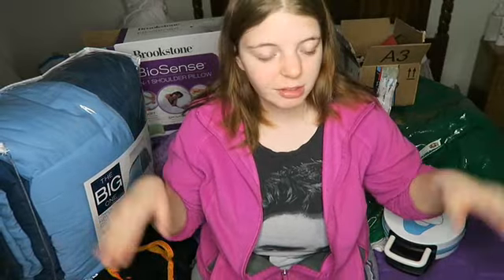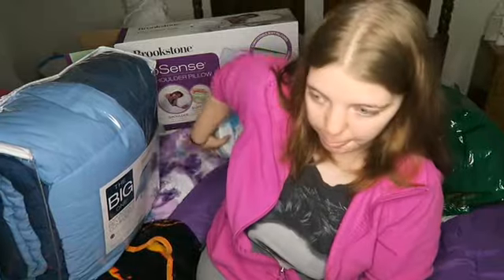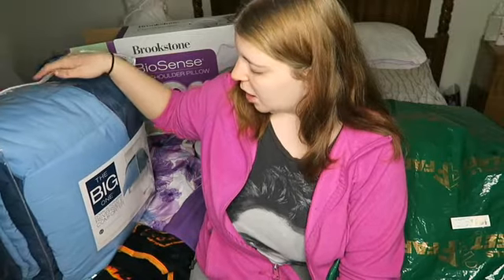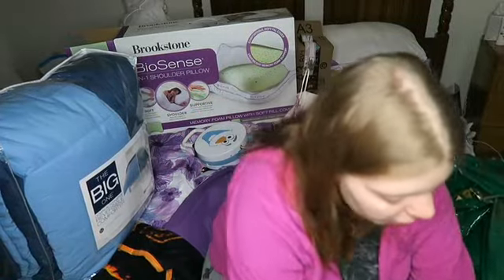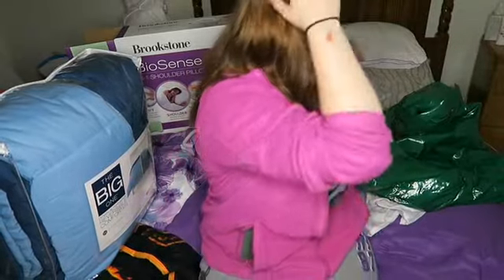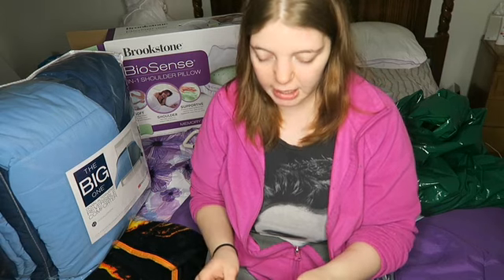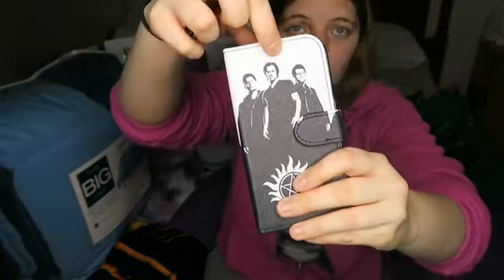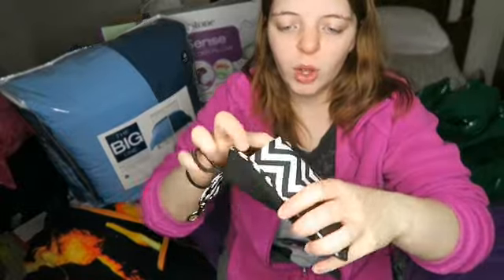christmas haul of 2017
Showing everything i got for christmas